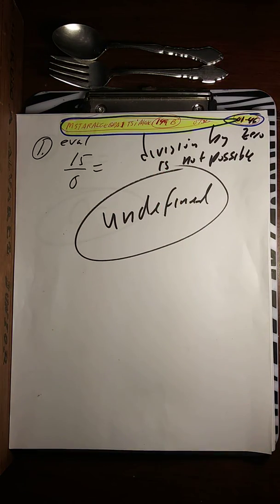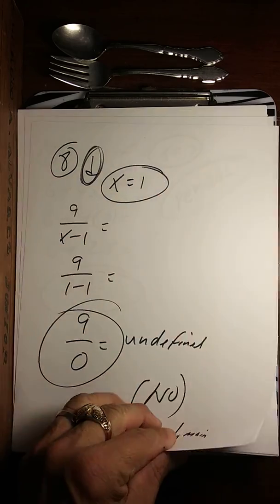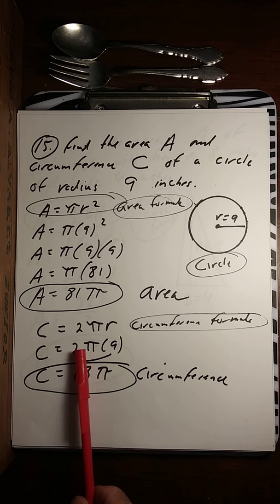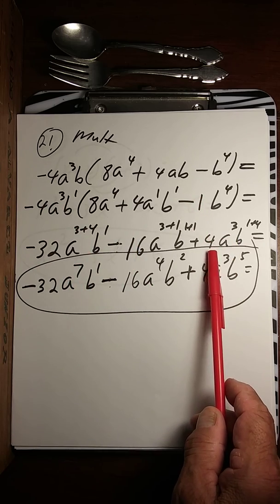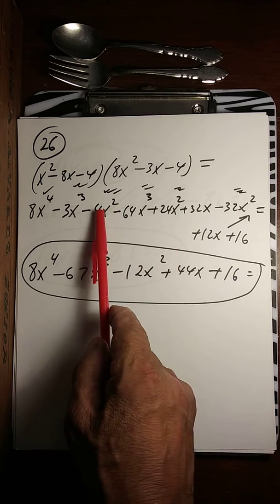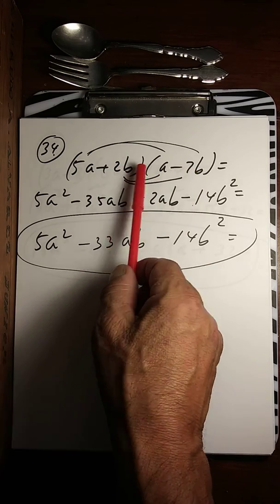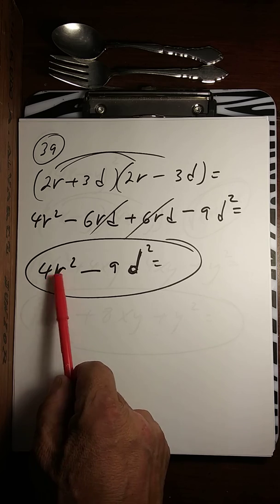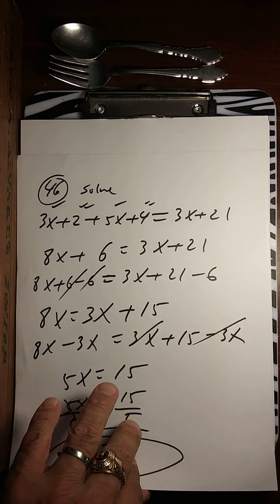Part 1 Star 149